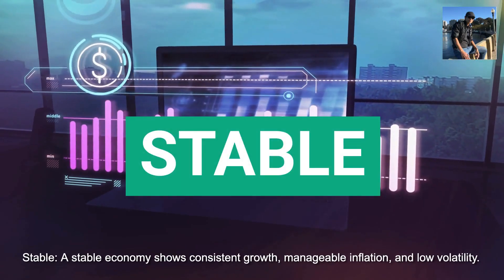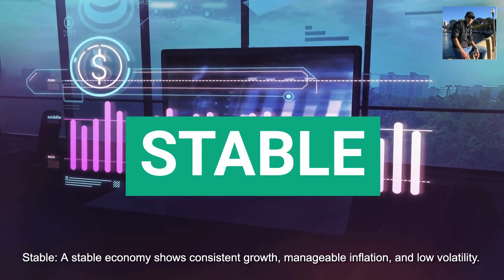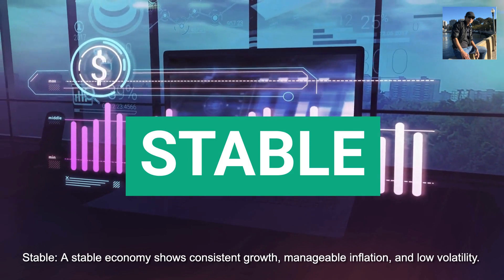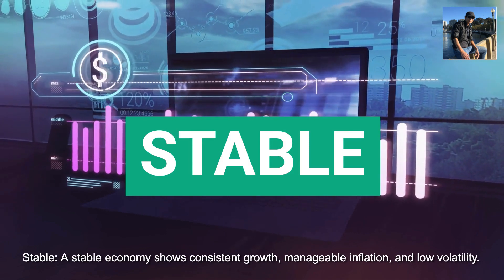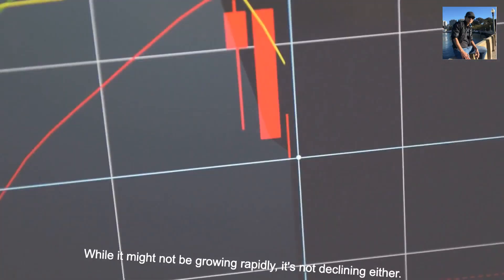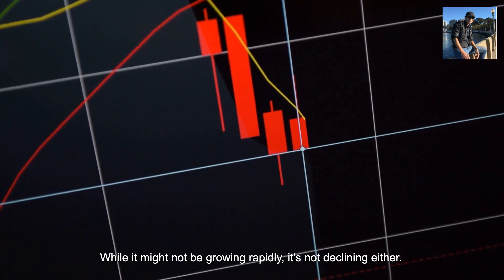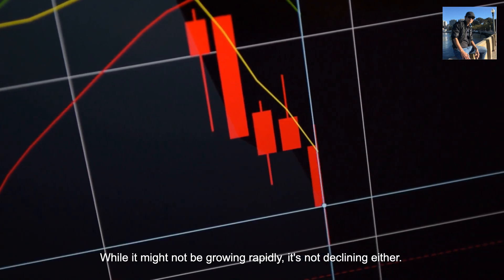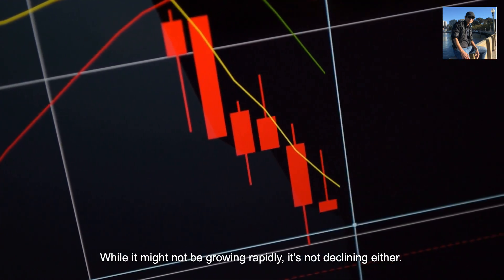Words used to describe economic conditions คำที่ใช้อธิบายสถานทางเศรษฐกิจ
ร่วมสร้างและสนับสนุนองค์การมดแดงล้มช้าง

2. ร่วมกลุ่มศึกษาทฤษฎีอภิวัฒน์ปวงชนมดแดงล้มช้าง

หากท่านคิดดี หวังดี และมั่นใจในความดีของท่าน ขอให้ปาวารณาตัว ร่วมเป็นมดแดงล้มช้าง ได้ที่
*** ลิ้งค์ใหม่ล่าสุด (21 มิถุนายน 2562):

ลิ้งค์เก่าที่อาจจะโดนบล็อค:

หากลิ้งค์ข้างบนถูกบล็อก ให้ส่งรายละเอียดไปที่ โดยระบุ 1. ชื่อ (จัดตั้งหรือชื่อกลุ่ม)  2. จำนวนสมาชิกในเครือข่าย 3. จังหวัดและอำเภอ  4. อีเมล์  5. ไลน์หรือเบอร์โทรศัพท์  6. อาชีพของท่านหรือสมาชิก